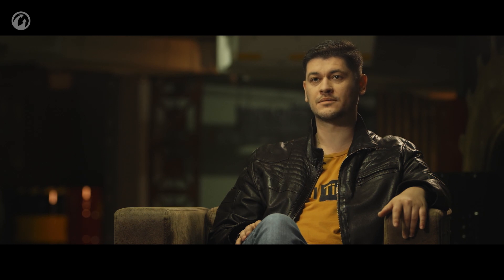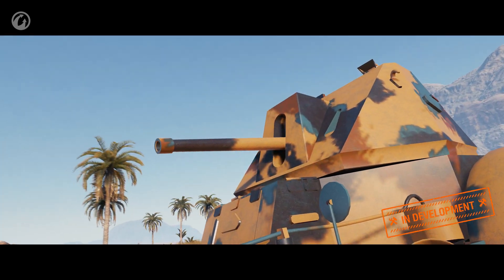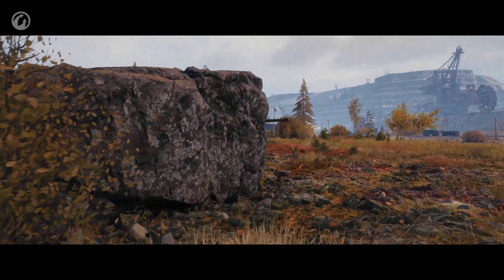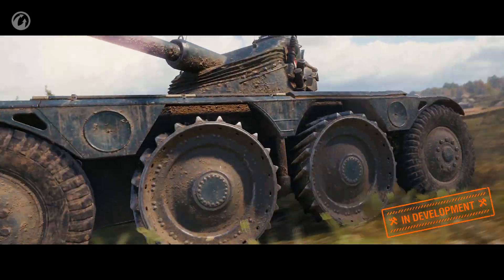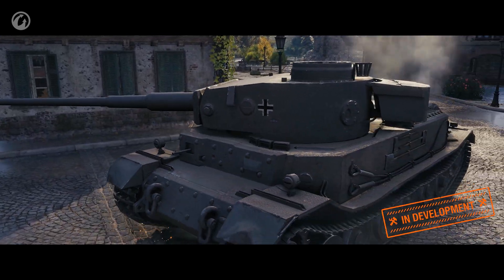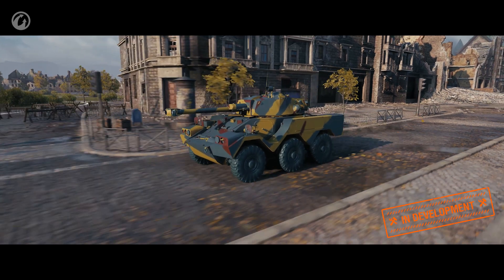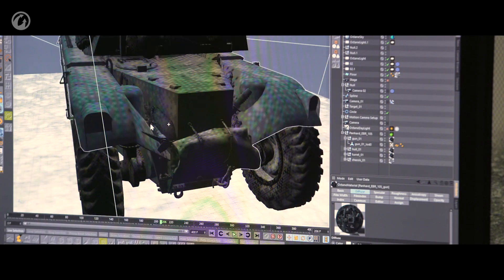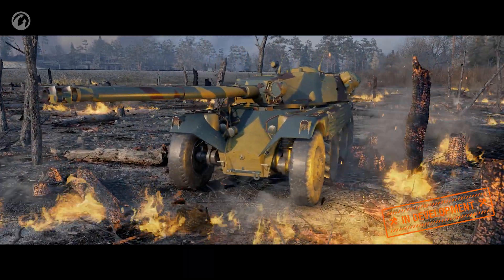Developer Diaries: Wheeled Vehicles. Part 2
In this part of Developer Diaries, we continue talking about the new wheeled vehicles. Learn what vehicles make up the wheeled vehicles branch in World of Tanks, see what characteristics the new vehicles have, how the lock-on feature works, what Boost is for, and what's special about the wheel damage mechanics. Finally, we will share the results of preliminary testing of Panhard EBR and unveil the Tier X wheeled vehicle—Panhard EBR 105—for the first time.